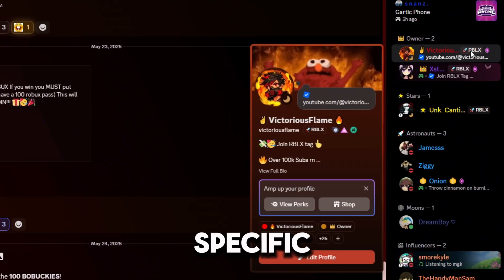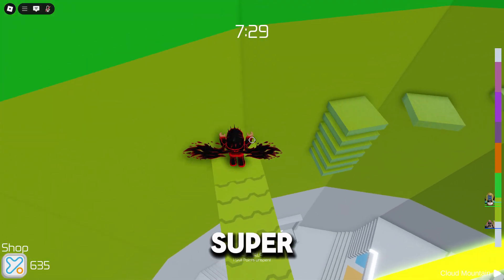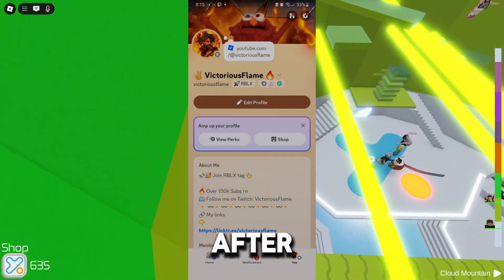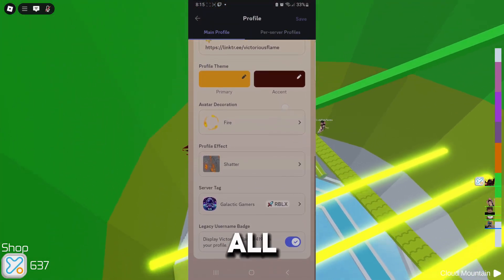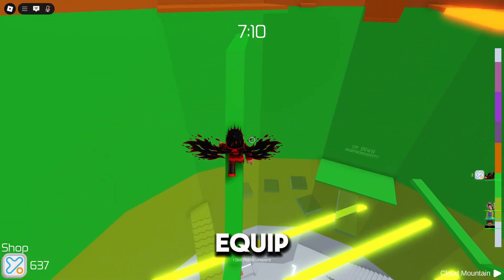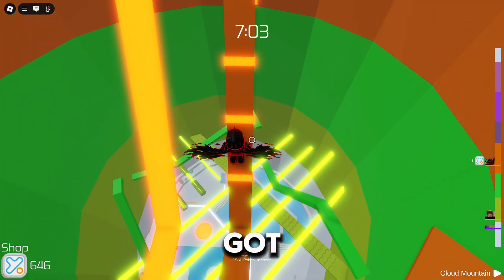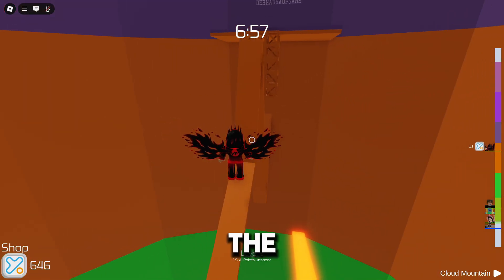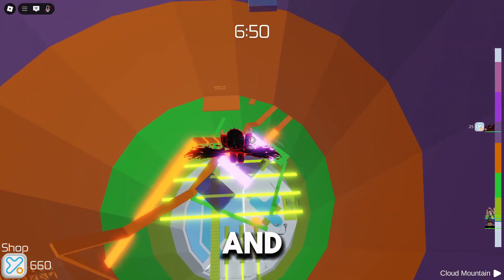How To Use Discord Server Tags On Your Phone Fast! (2025 Easy Tutorial)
🔗 Join Galactic Gamers to get the RBLX tag!

Want to get a Discord guild tag in 2025? In this quick guide, I’ll show you how to equip a server tag on mobile, where to find the new guild tag settings, and how to join a Discord server with custom tags like ROBLOX. Learn how to make your Discord profile stand out with these cool new server tags. 💬🛡️

📌 Mobile discord guild tags tutorial